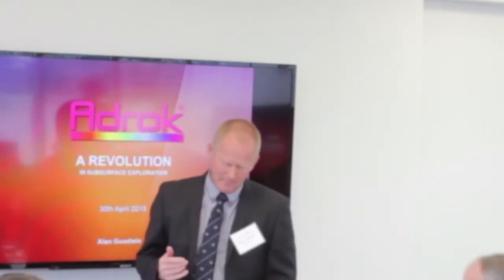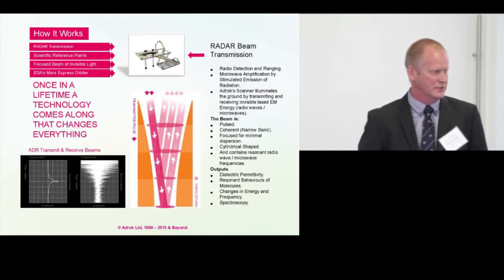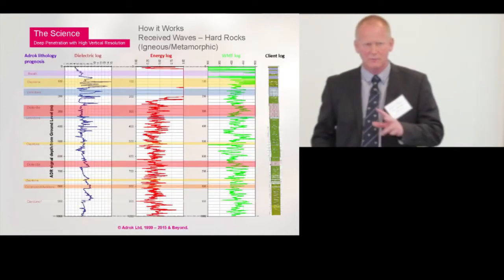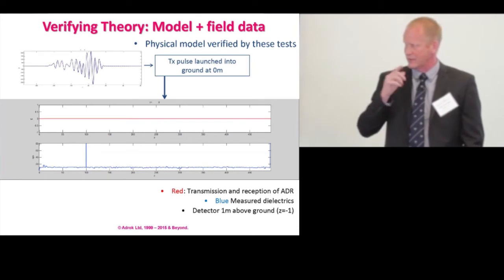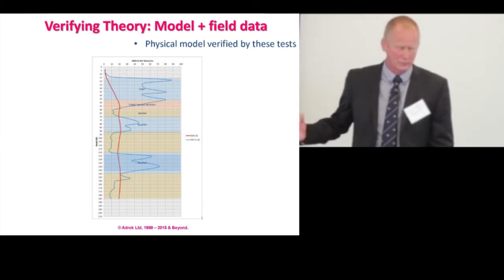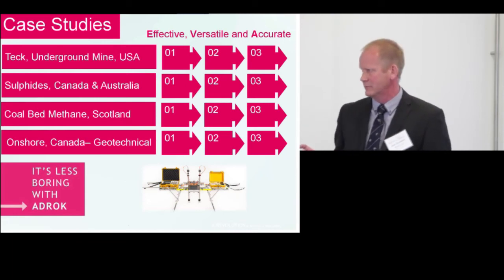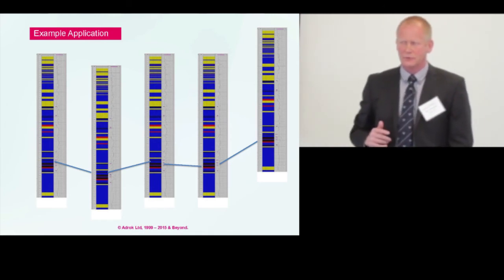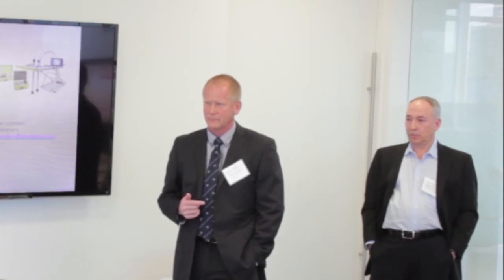Atomic Dielectric Resonance for mineral exploration - McEwen Mining Lunch and Learn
Alan Goodwin of Adrok details how miners are beginning to understand the power and cost-efficiency of ADR for mineral exploration. A special presentation made in co-operation with McEwen Mining